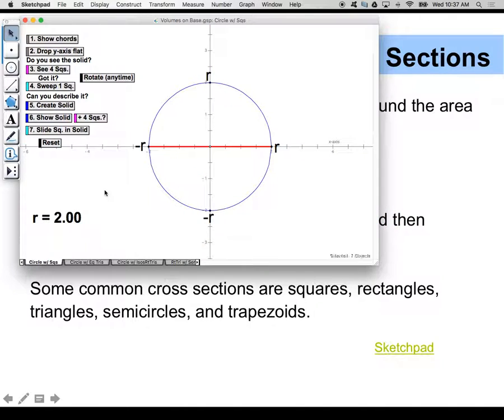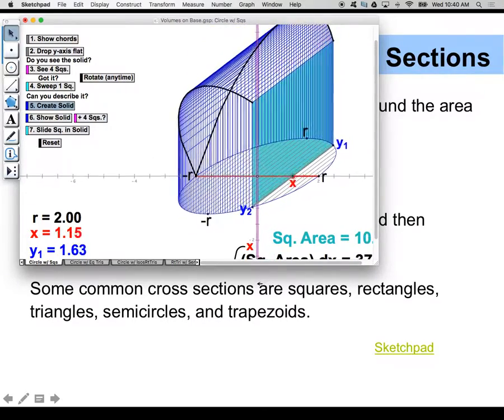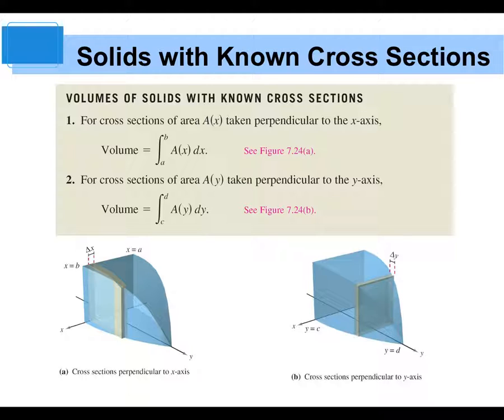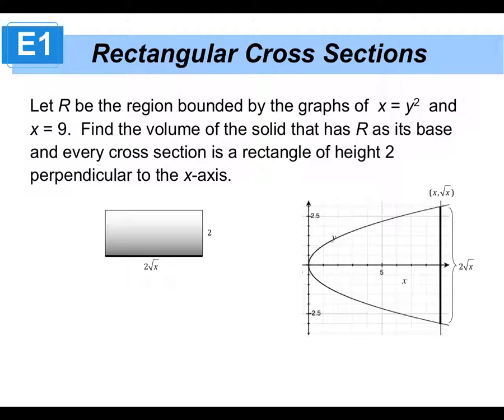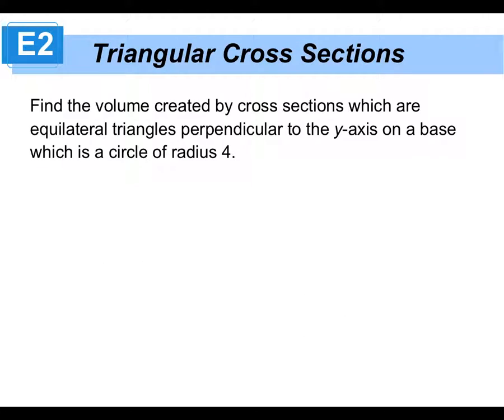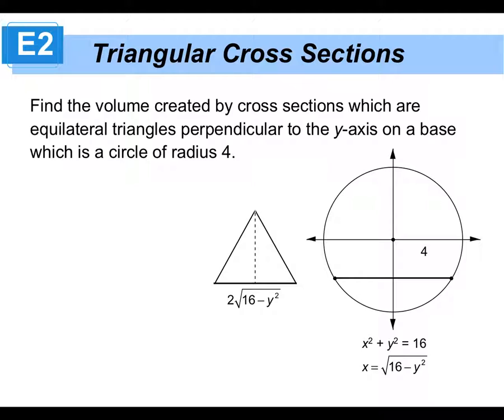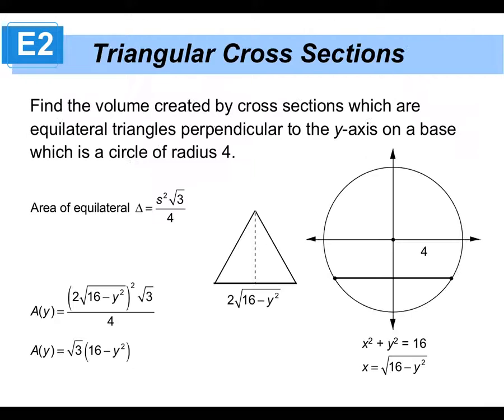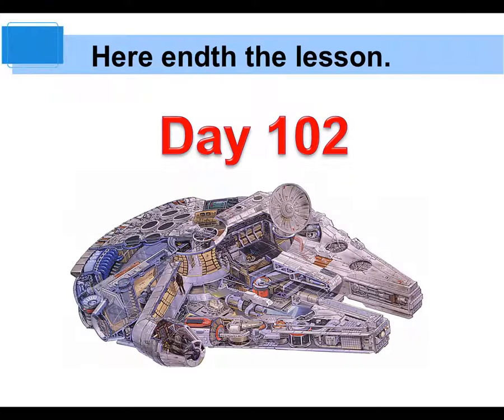Section 7.2: Cross Sections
Volumes of figures using cross sections.